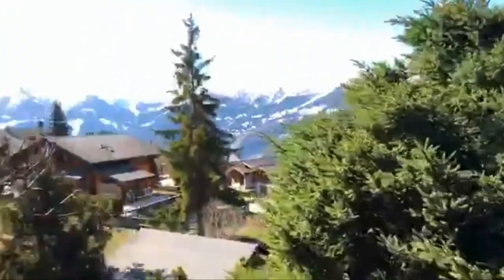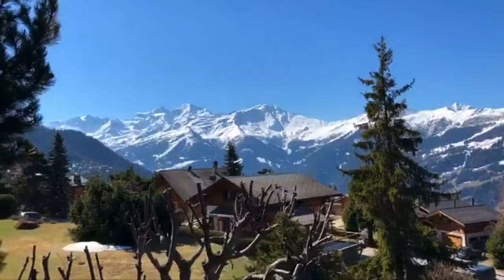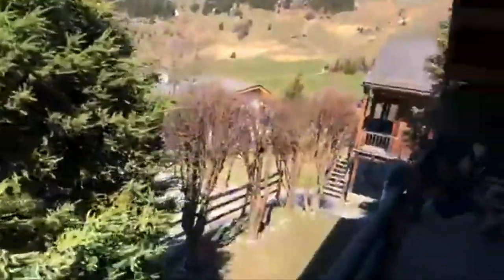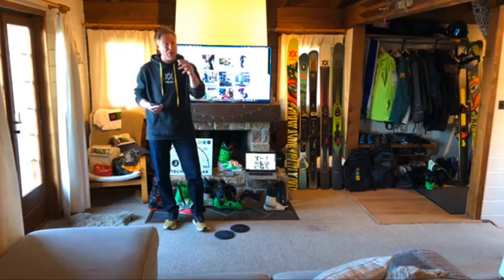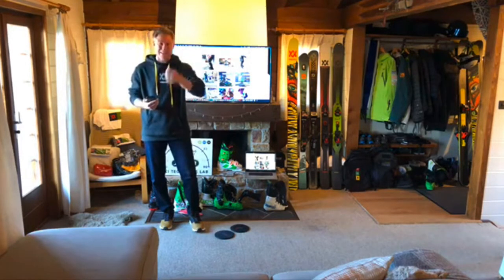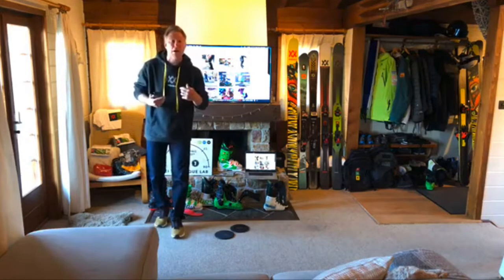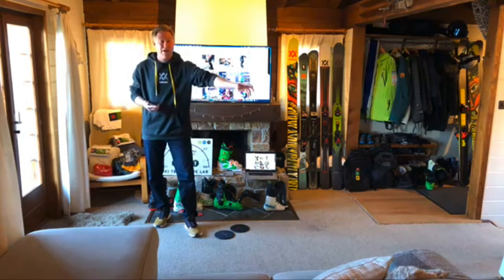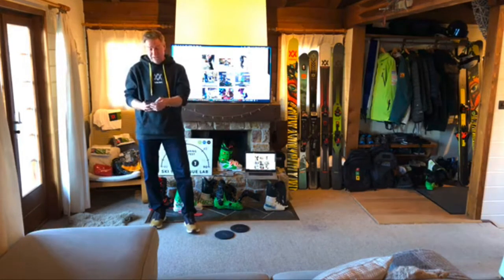WSSA - Webinar / Facebook Live Broadcast - 10th April 2020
WSSA - LIVE LOCKDOWN WEBINAR - Week 2: Leg Symmetry + Alignment

Happy easter weekend and thanks for joining today's talk!
Feel free to add to the comments and ask ANY questions you may have! Next talk is 10am UK on Friday 17th April. Thanks for all your feedback on Facebook and feel free to give feedback and ask questions here. Hope the video quality is slightly better this. Next weeks topic is Leg Steering Range.